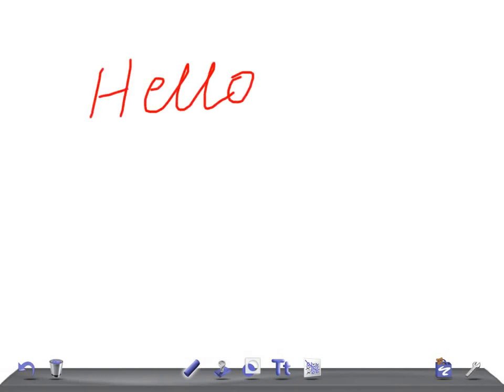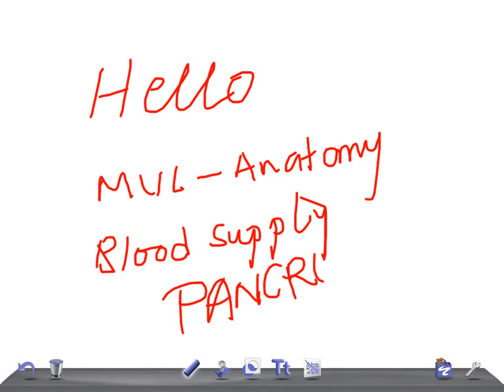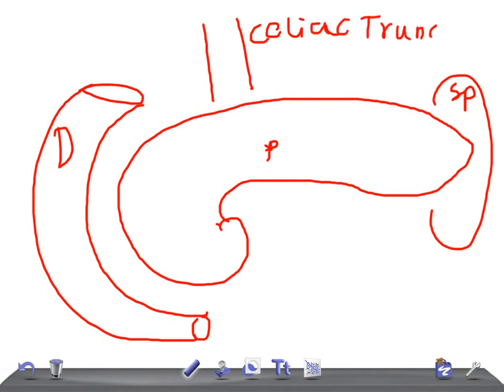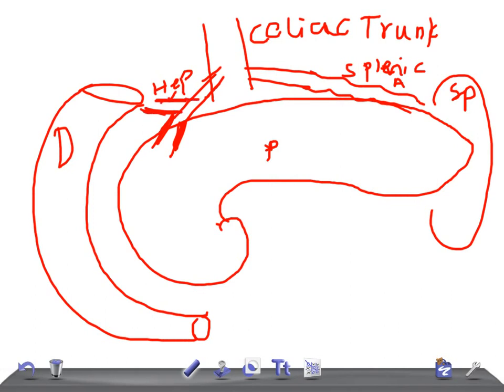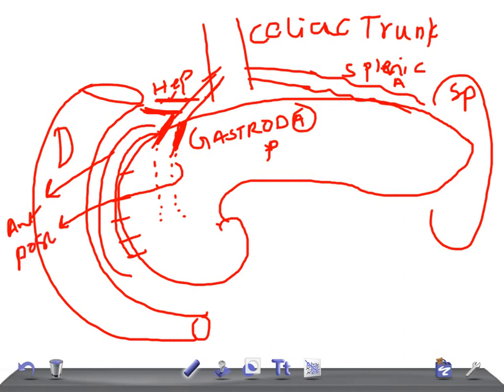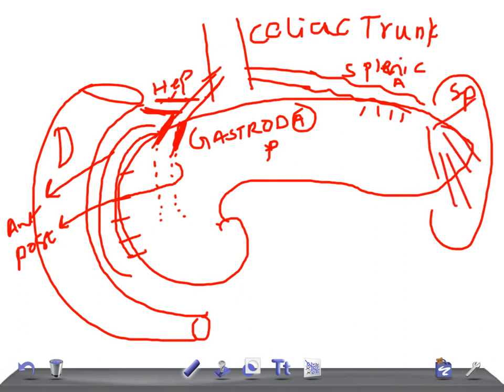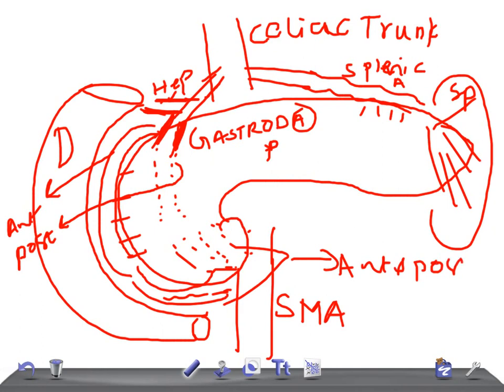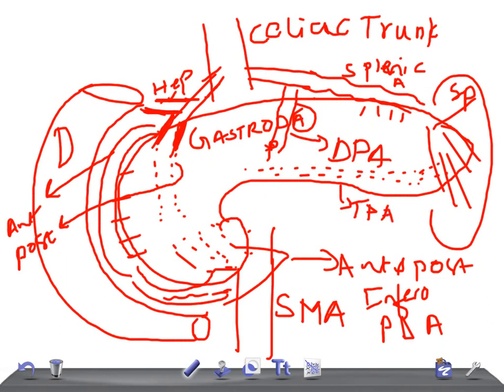Medical Video Lecture: Blood supply of Pancreas, Anatomy